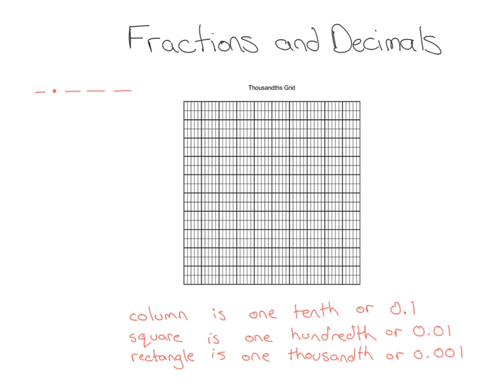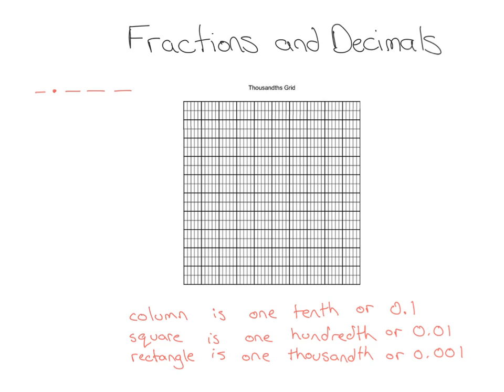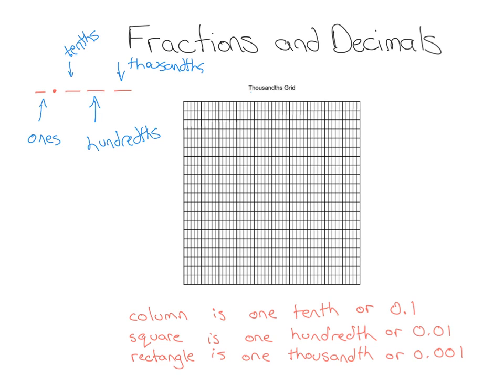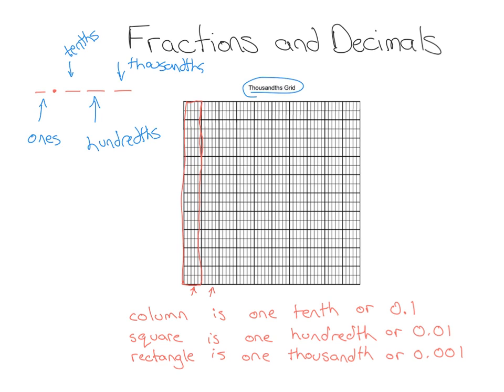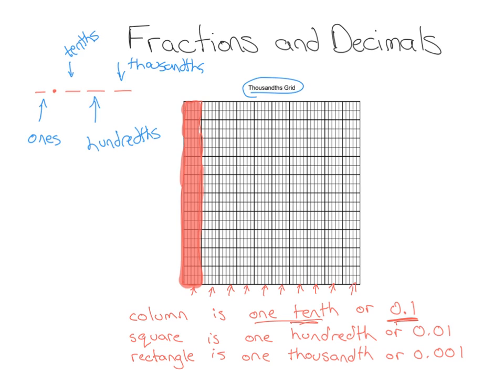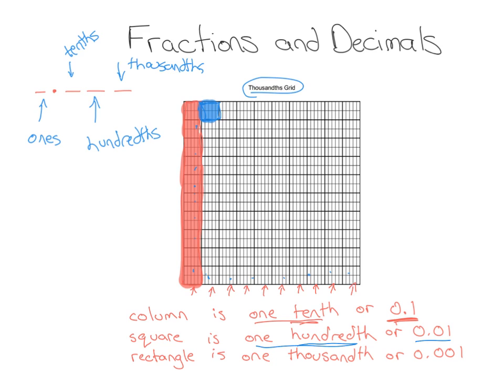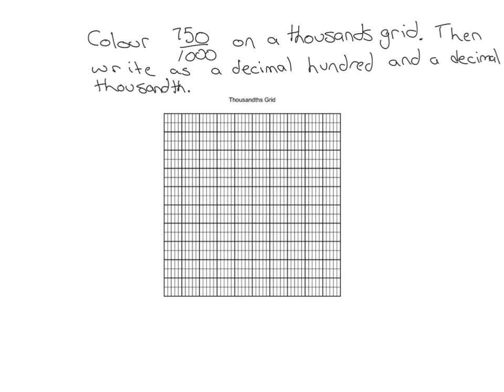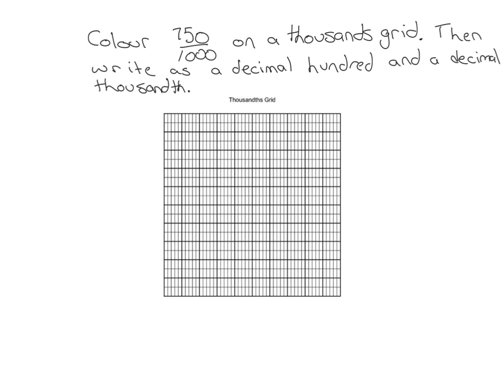Using thousandths grids for decimals